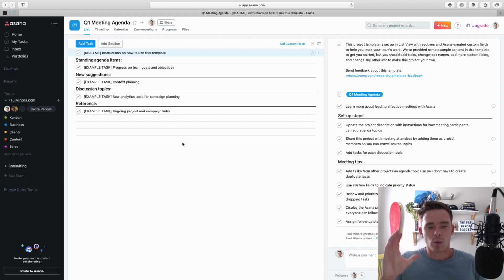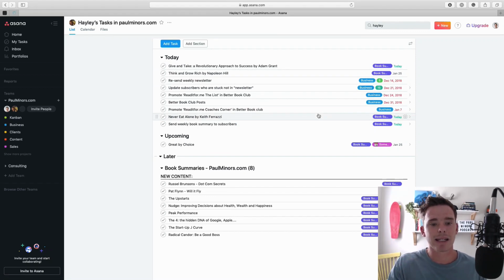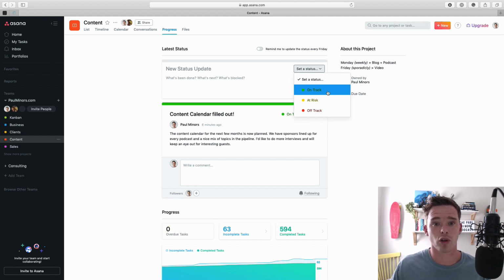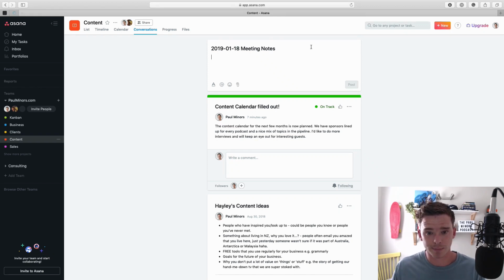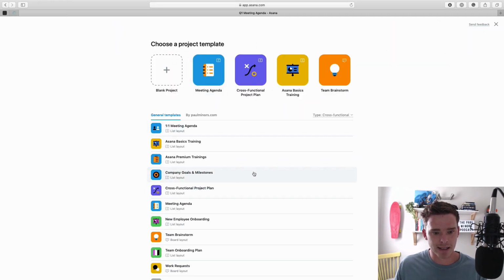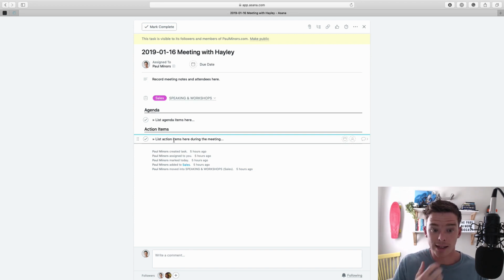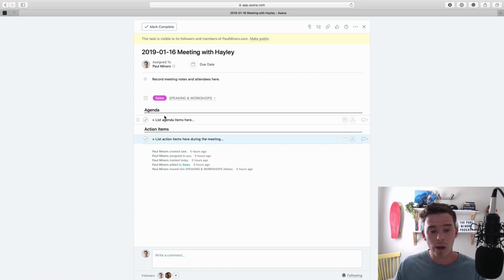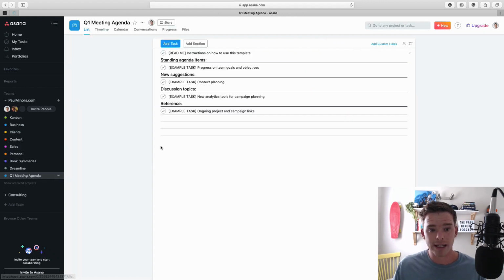How to use Asana to reduce (or eliminate) meetings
Meetings are often used to get clarity on how a team is going or where a project is at right now. There are a few key ways that Asana can be used to reduce the need for this type of meeting.